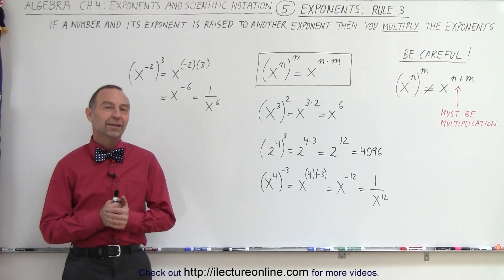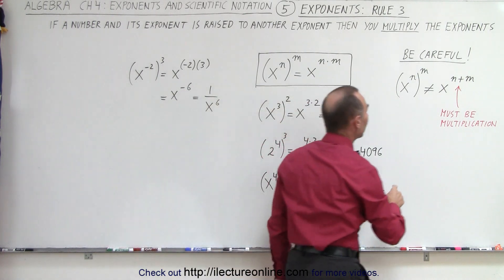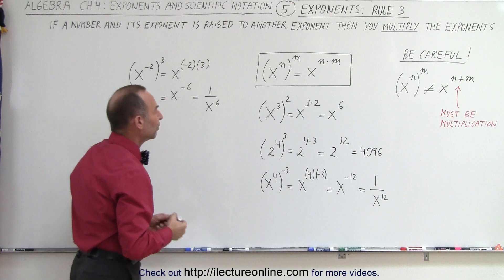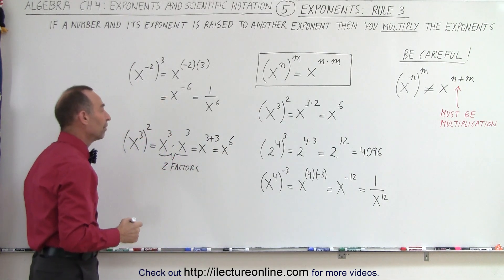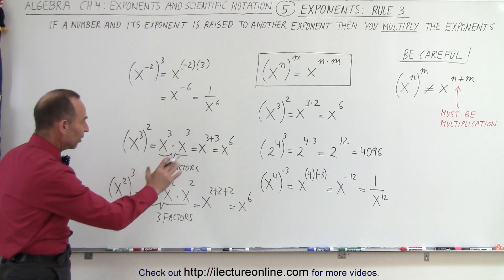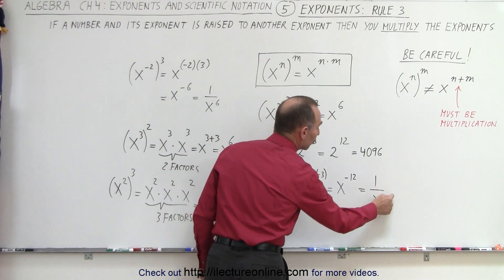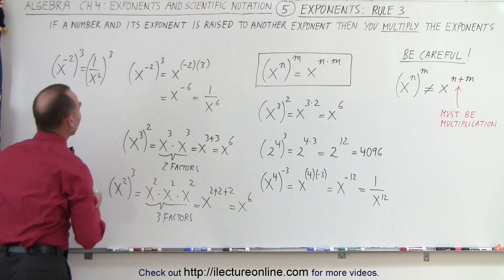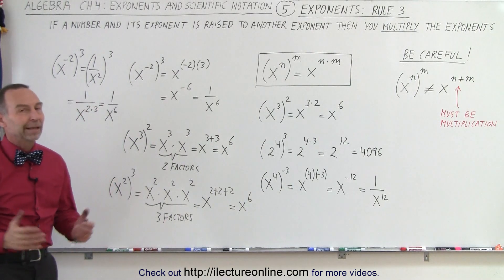Algebra - Ch. 4: Exponents & Scientific Notation (5 of 35) Exponent Rule 3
In this video I will explain work out examples of Rule 3 of exponents: If a number and its exponents is raised to another exponents, then MULTIPLY the exponents.